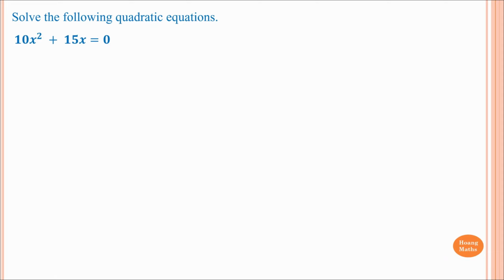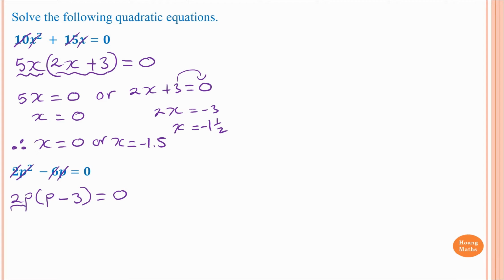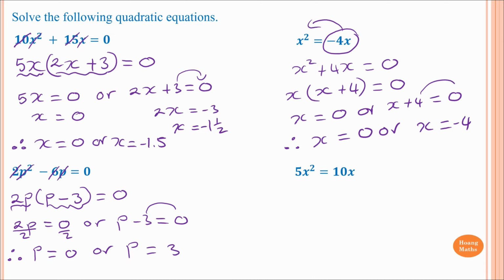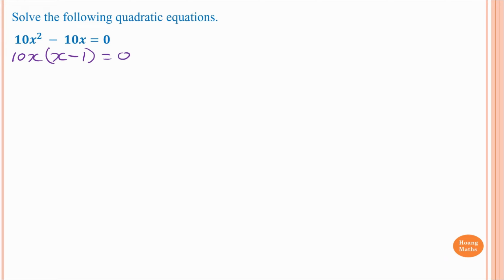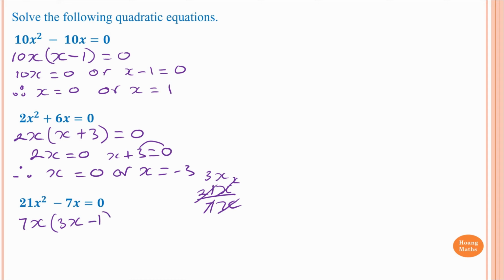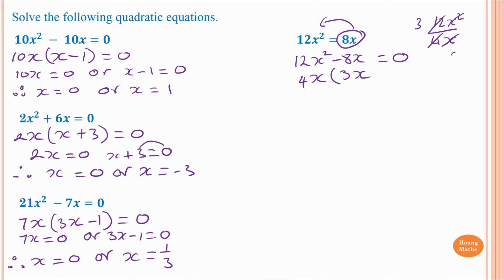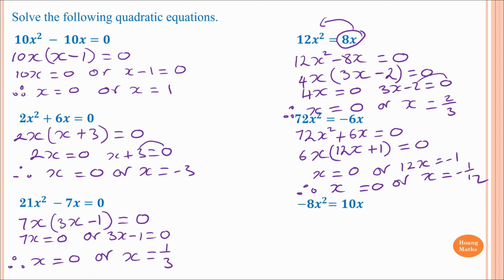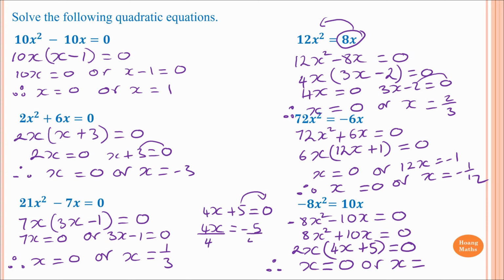Solving Quadratic Equations Involving Factorising